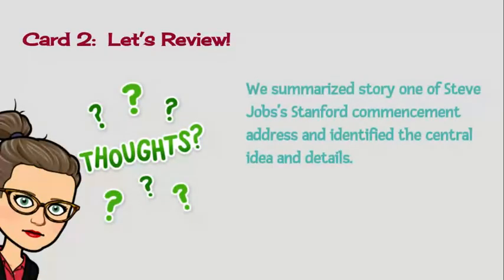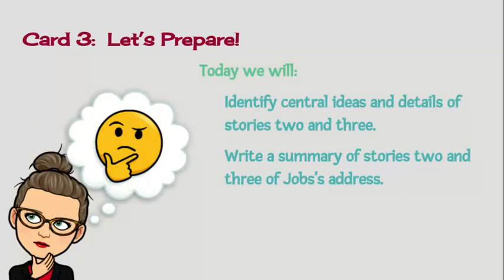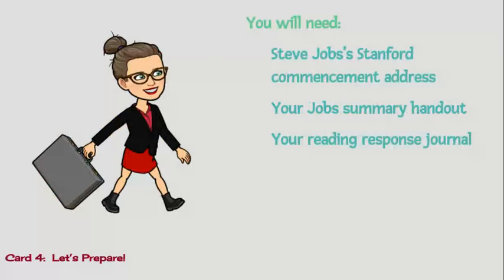Steve Jobs L4